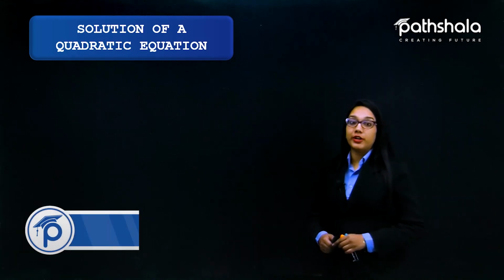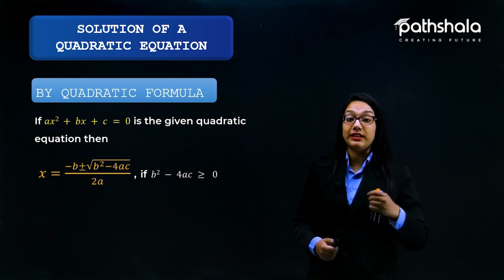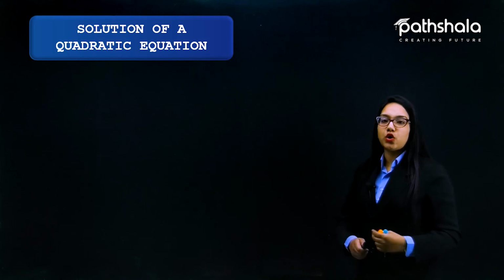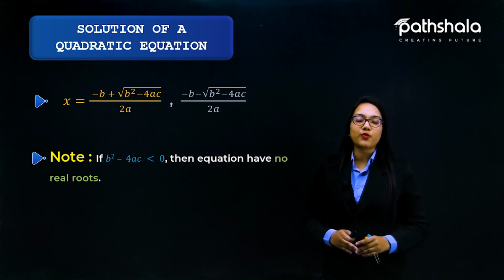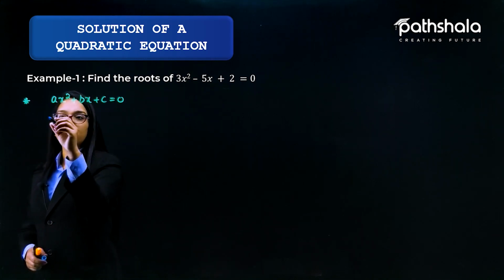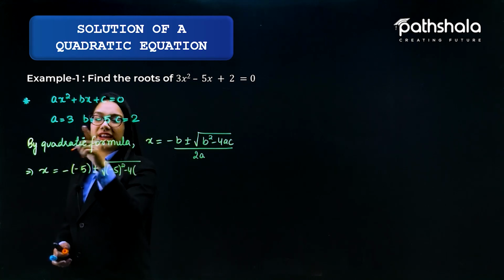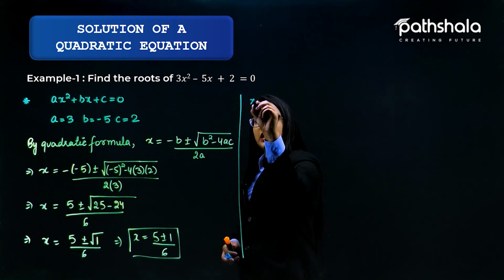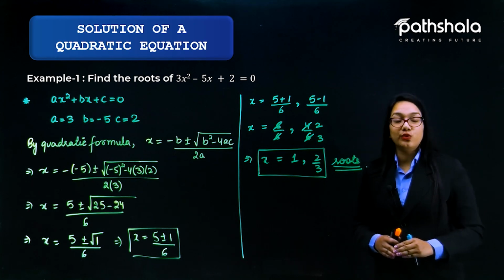Solution (EX-1 ) | 4 Quadratic equation | Maths | Class 10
Topic Name : Solution (EX-1 )